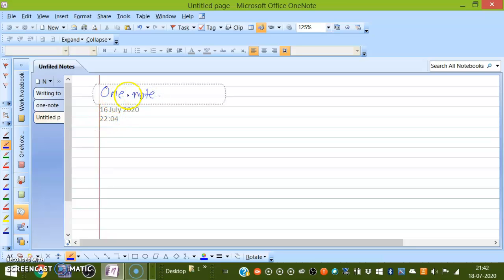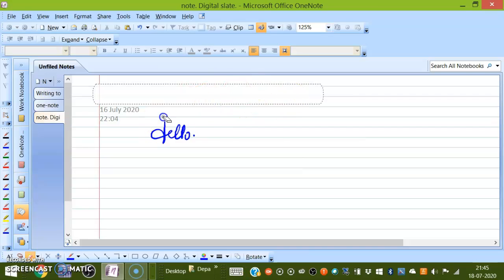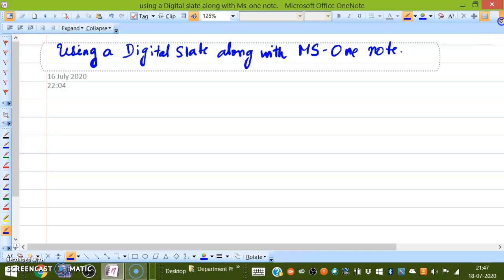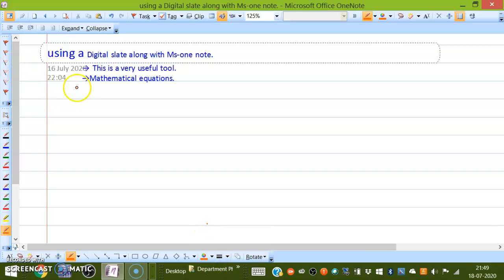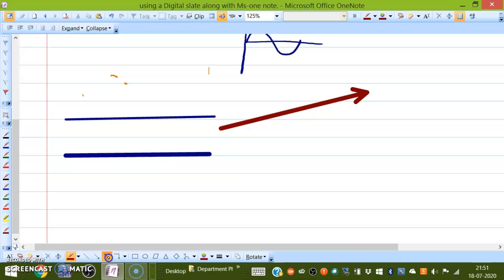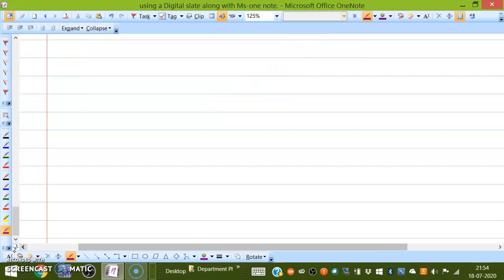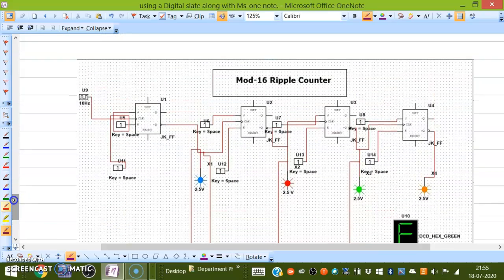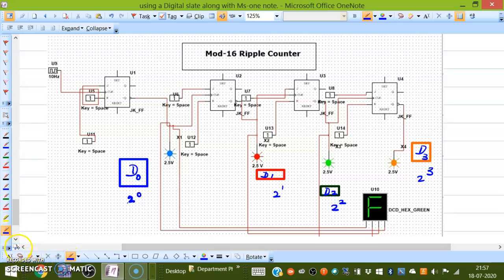Using a Digital Slate with MS One Note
This video explains how to use MS One note along with a digital slate to write Mathematical expressions.